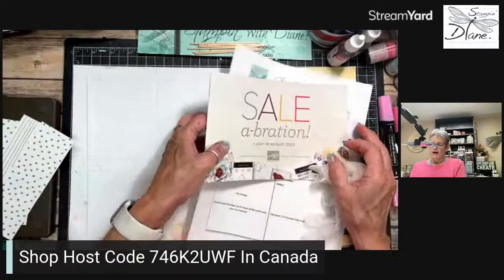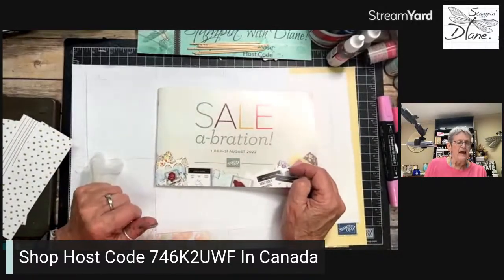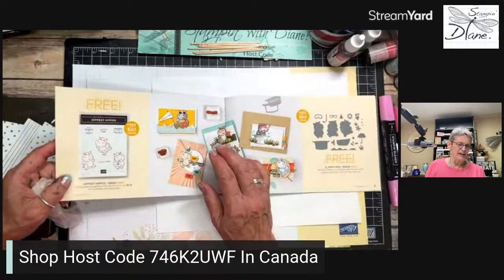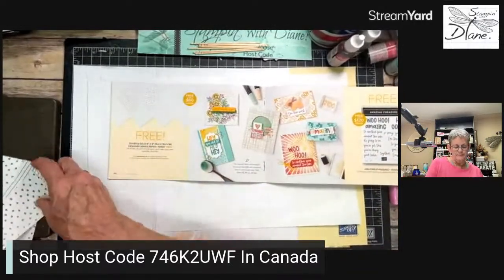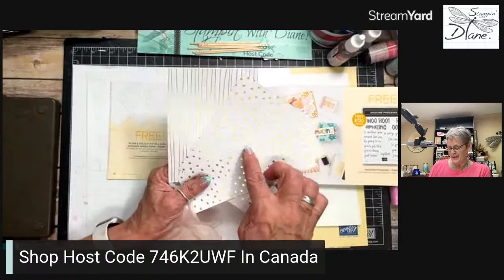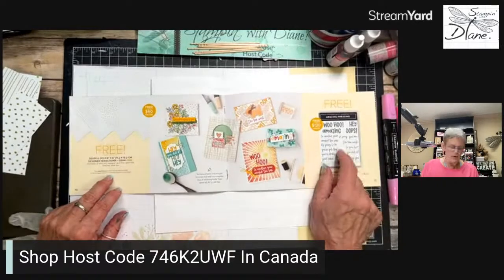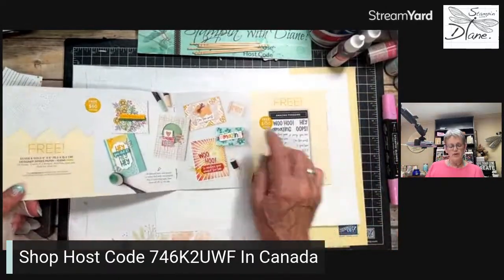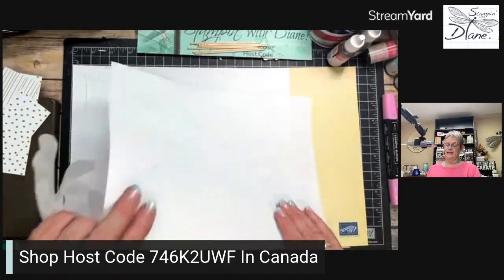How Do they Do that Technique Tuesday Shaving Cream - Hippest Hippos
In this video we will be looking at the fun and messy technique using Shaving Cream.

To get the measurements and supplies, head on over to my FAcebook group 0706/22 and go to the file section to download this technique sheet. This is also part of my Blog Post that goes live AT 6:00 AM PDT 08/04/22. Here is the direct link to that

Head over to my Blog and I have the supply list there. This is also part of my Blog Post that goes live AT 6:00 AM PDT 08/04/22.  Here is the direct link to that